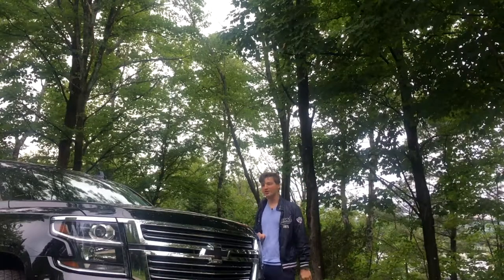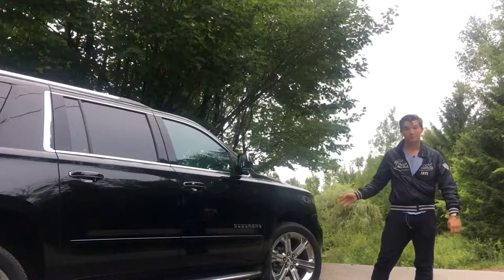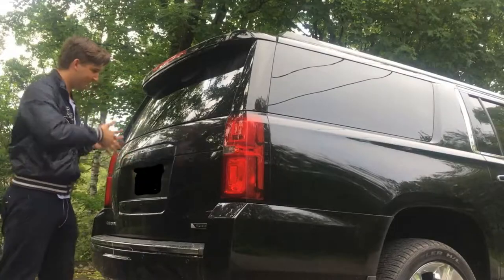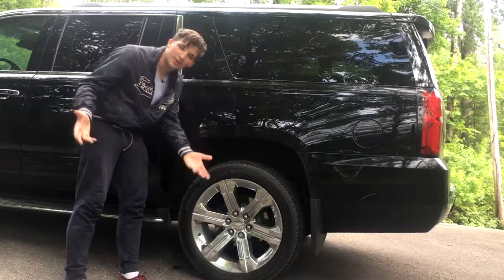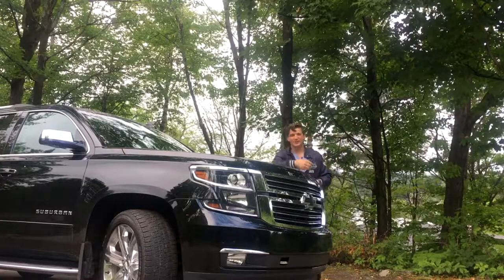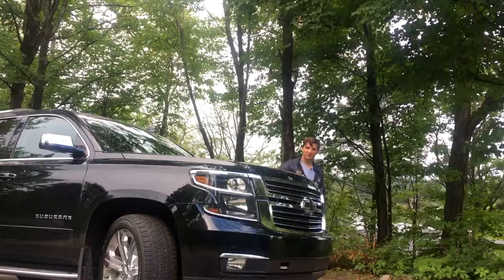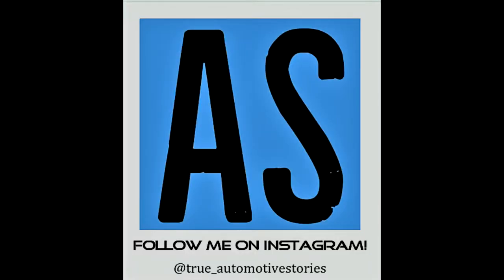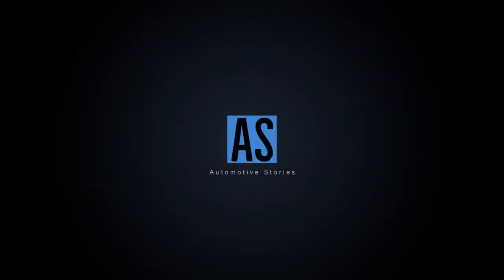The 2017 Chevrolet Suburban is a Huge American SUV (AND IT'S AWESOME)!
Welcome back to the channel! Today, I'm reviewing a 2017 Chevrolet Suburban. It's big, it's slow and it's awesome!

Please ignore all negative comments :)